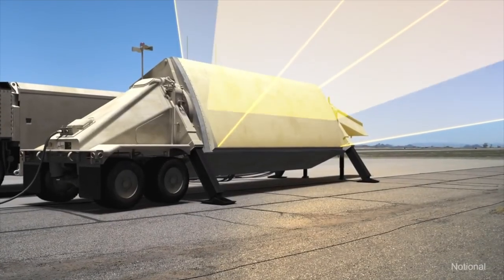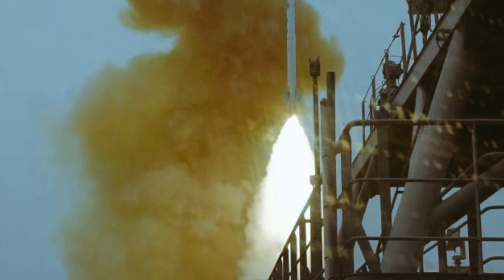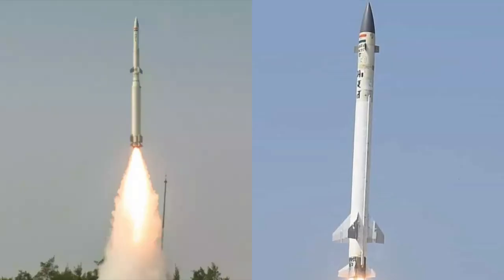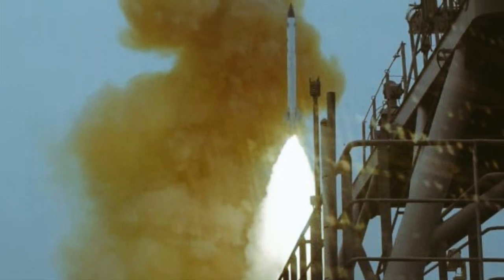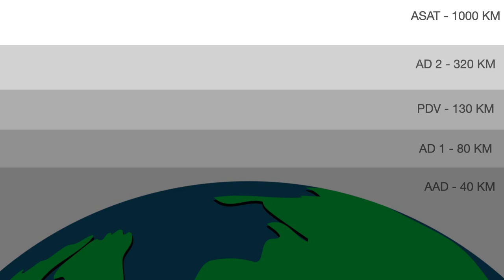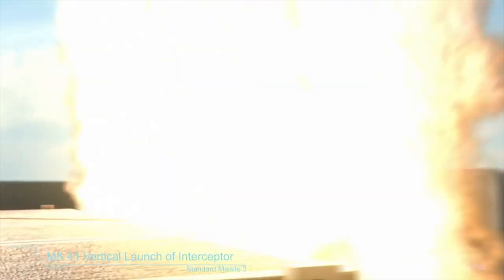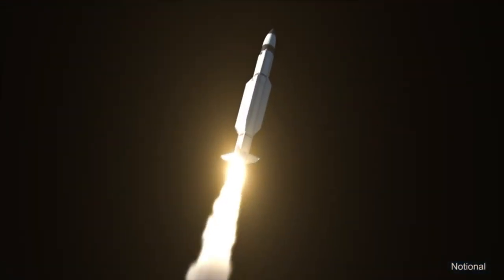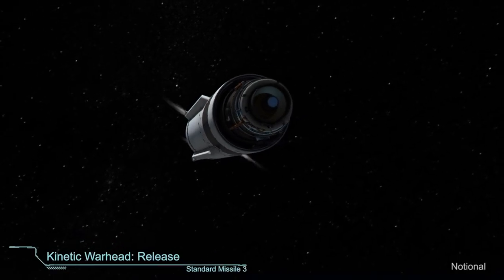Meet India’s Aegis Ballistic Missile Defense System